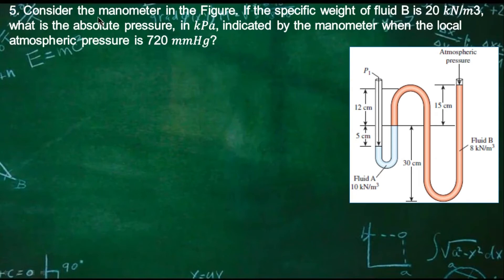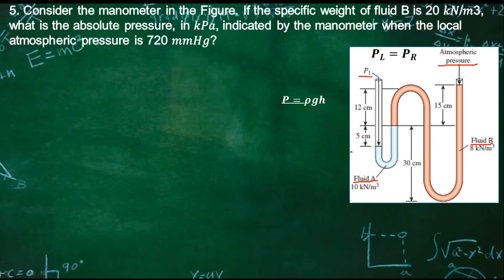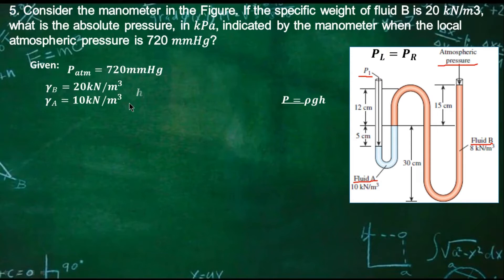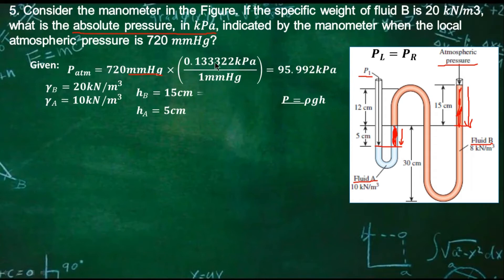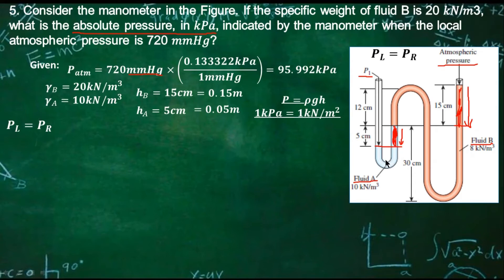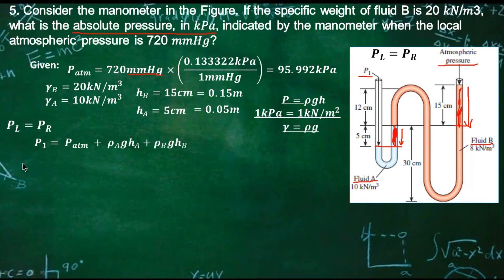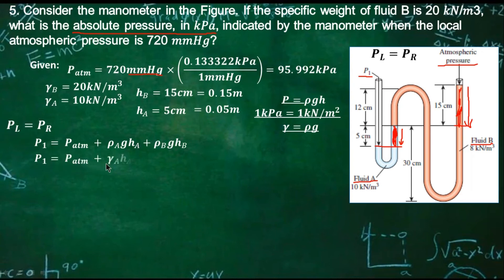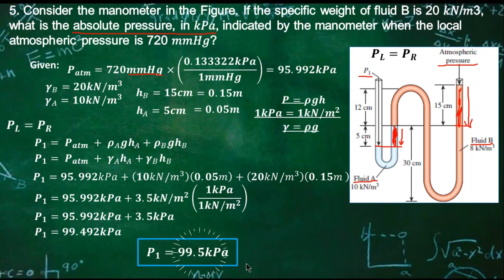Manometer Pressure Problem, Example explained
Consider the manometer in the Figure. If the specific weight of fluid B is 20 KN/m³
, what is the absolute
pressure, in kpa, indicated by the manometer when the local atmospheric pressure is 720 mmhg?